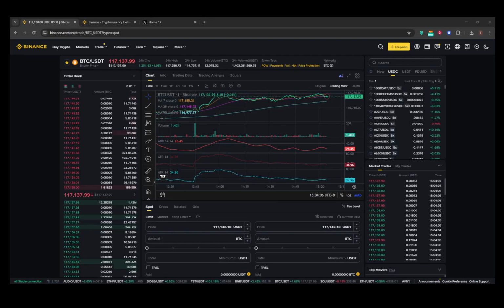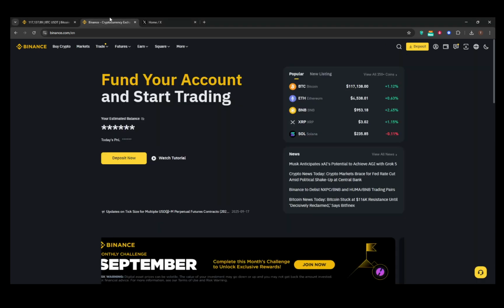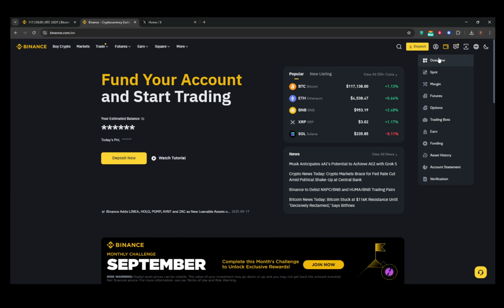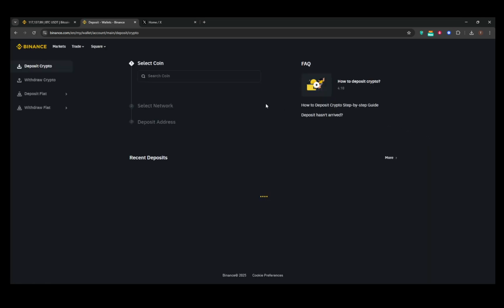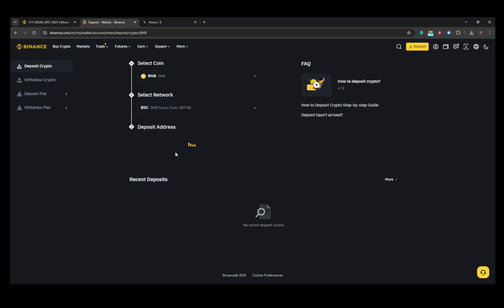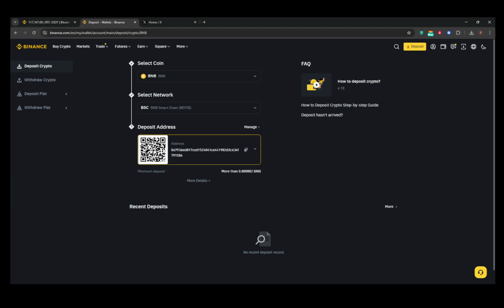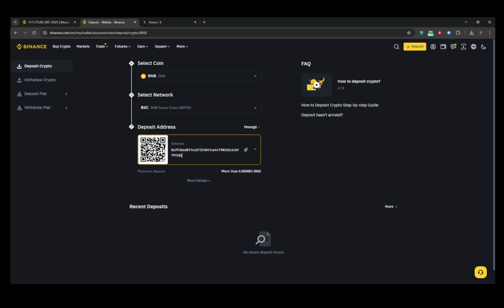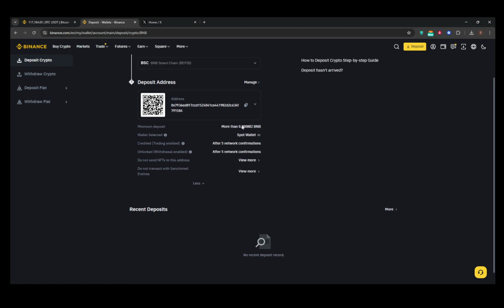How to Find and Copy BNB BEP20 Wallet Address on Binance | Full 2025 Guide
In this video, we’ll show you how to find and copy your BNB BEP20 wallet address on Binance. You’ll learn the step-by-step process of accessing your wallet, selecting the correct network, and safely copying the address for deposits or transfers. We’ll also cover tips for avoiding network errors, securing your funds, and managing multiple wallet addresses efficiently. Perfect for beginners and Binance users who want a clear and easy walkthrough in 2025.